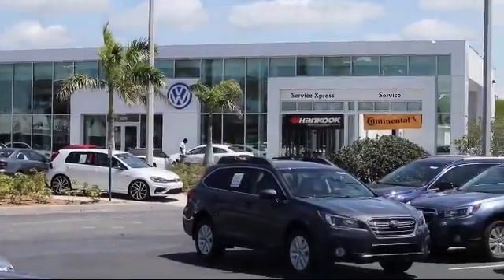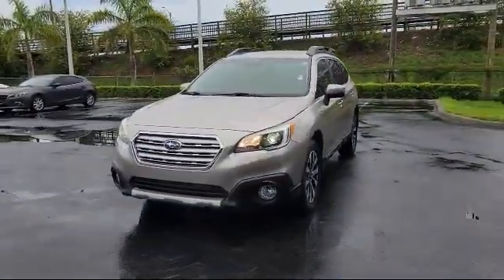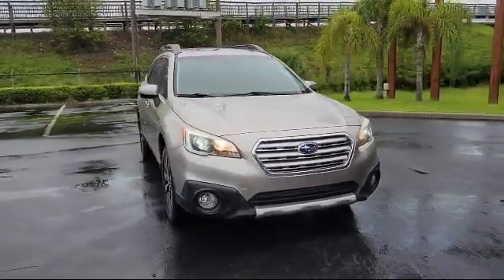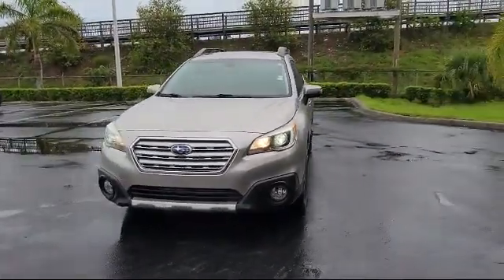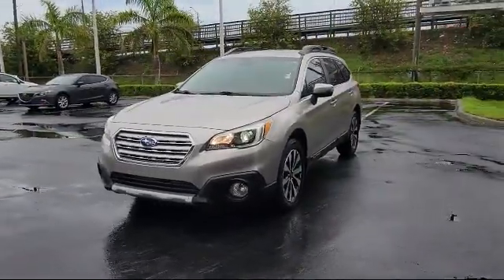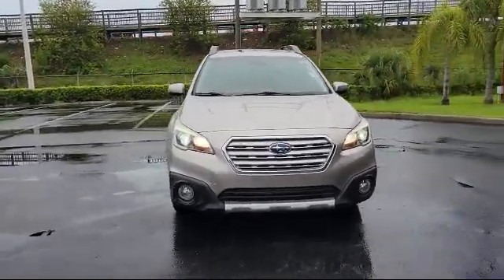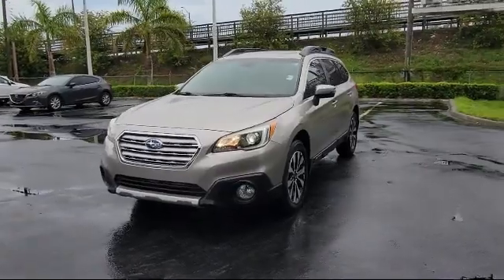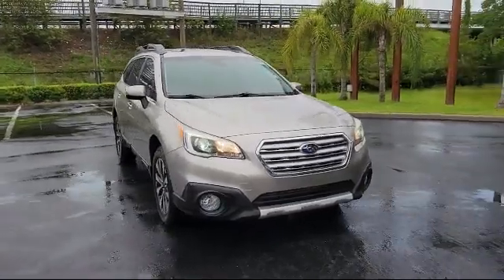2015 Subaru Outback 3.6R Limited St. Petersburg Tampa Clearwater Bradenton Palm Harbor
2015 Subaru Outback 3.6R Limited Stock Number: S628121 Vin:4S4BSENC4F3291821.